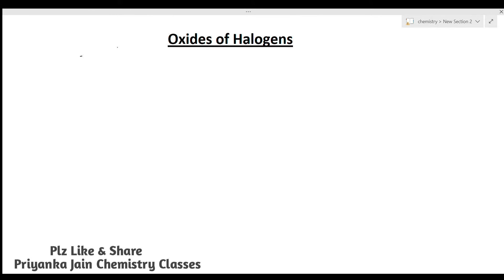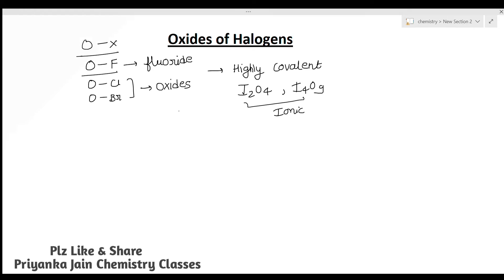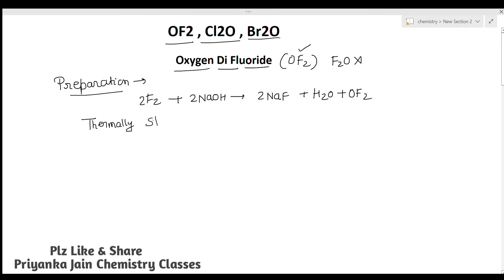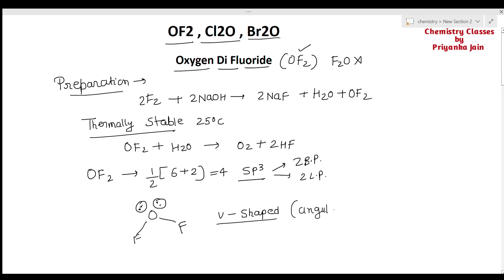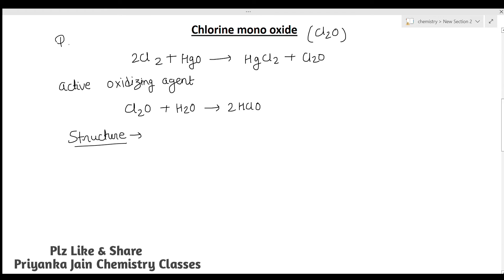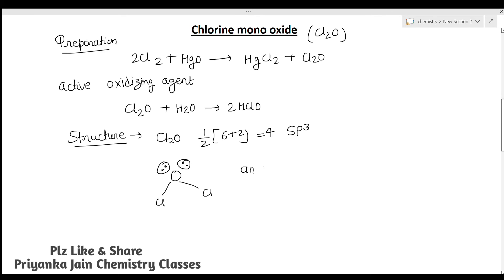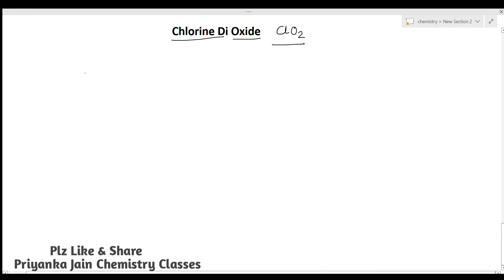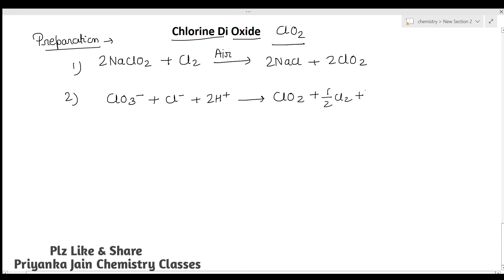Oxide of Halogens Chemistry of P- Block Elements Group 17 Elements CSIR NET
For Watching my classes on unacademy use my code - priyankajain10
My Special Video on unacademy -
Quantum mechanics , group theory , electrochemistry , surface chemistry , solids , chemical kinetics , thermodynamics , spectroscopy, nmr spectroscopy , organometallics , chemistry of p- block elements ,chemistry of transition elements , photochemistry , pericyclic reactions , organic name reaction mechanism , organic reagents , solved problems from csir net and gate exams